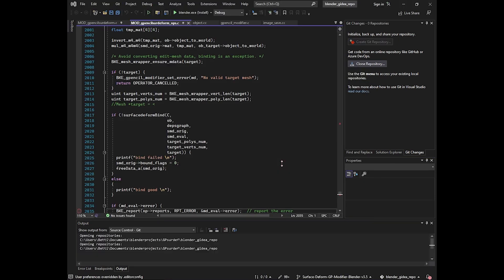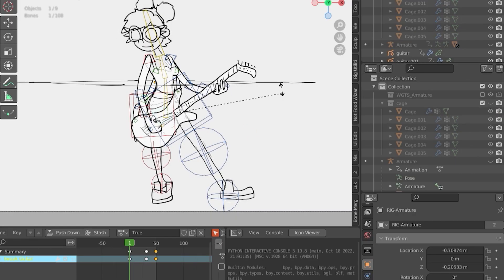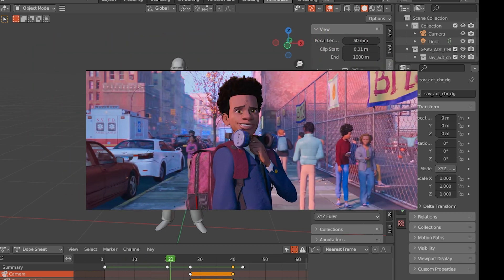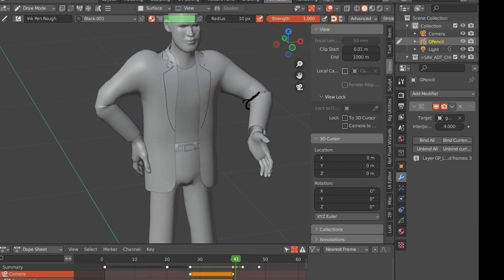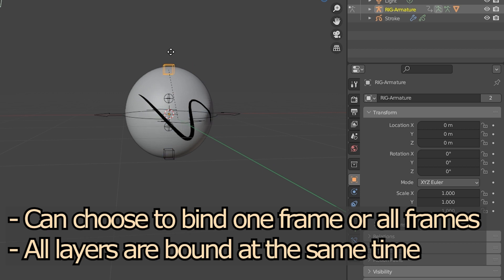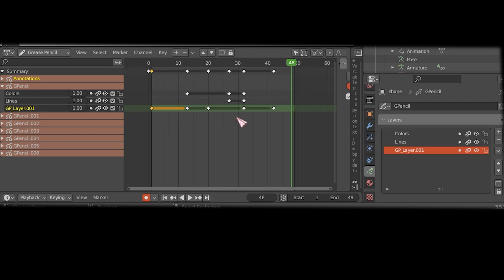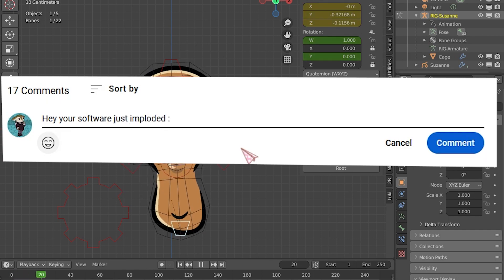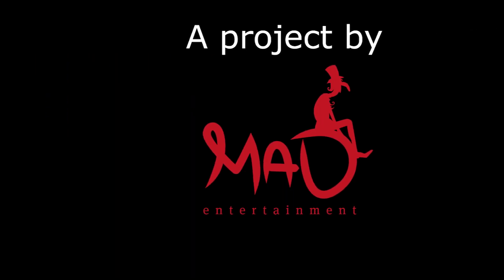Surface Deform GP Modifier - My WIP Blender Grease Pencil features gets updated!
Wanna try this?

Tutorial: COMING SOON (In 1 to 2 weeks)

Find me on Blender chat: @bettiabba